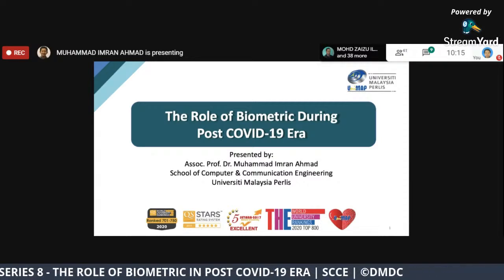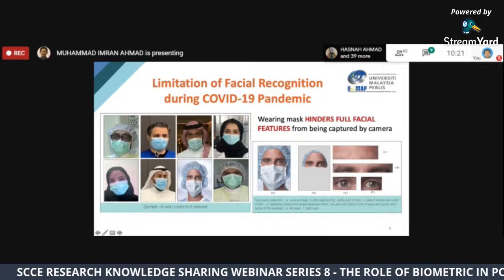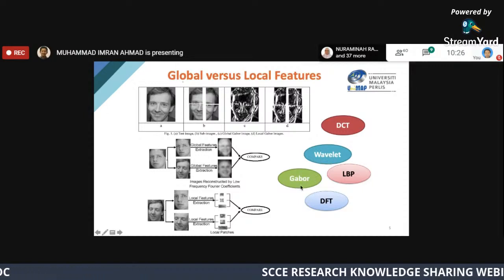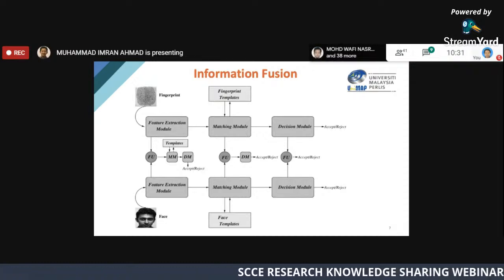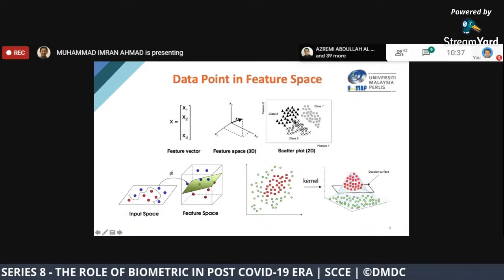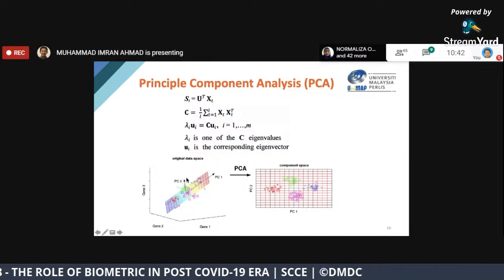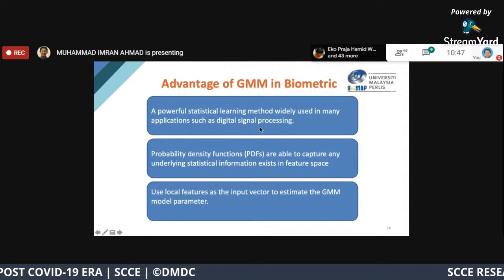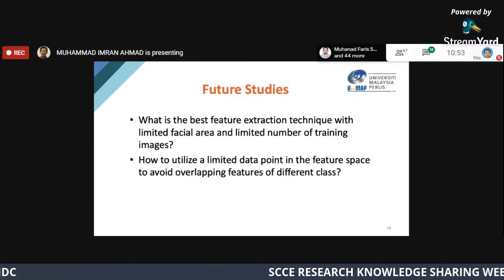SCCE RESEARCH KNOWLEDGE SHARING WEBINAR SERIES 8 - THE ROLE OF BIOMETRIC IN POST COVID-19 ERA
INVITATION TO SCCE RESEARCH KNOWLEDGE SHARING WEBINAR SERIES 8 - THE ROLE OF BIOMETRIC IN POST COVID-19 ERA, BY ASSOC. PROF. DR. MUHAMMAD IMRAN AHMAD

School of Computer and Communication Engineering (SCCE), Universiti Malaysia Perlis (UniMAP) would like to invite you to the SCCE RESEARCH KNOWLEDGE SHARING WEBINAR